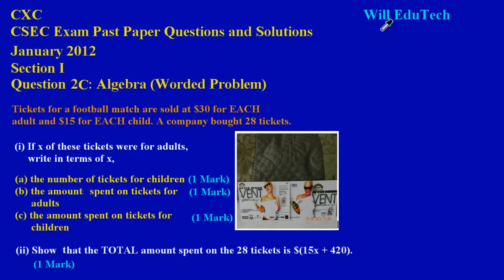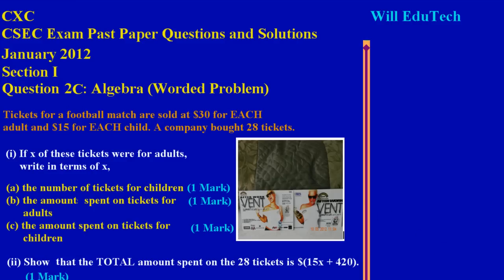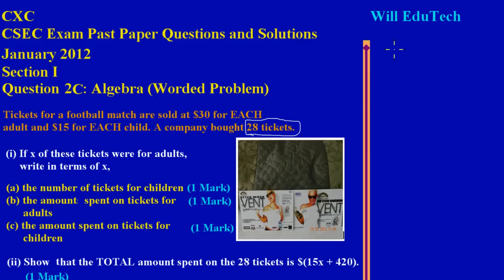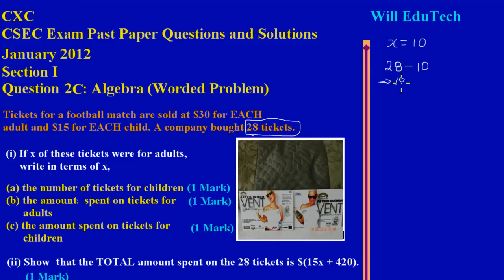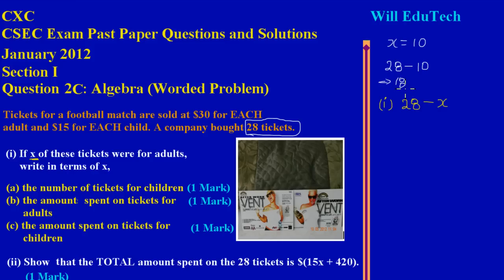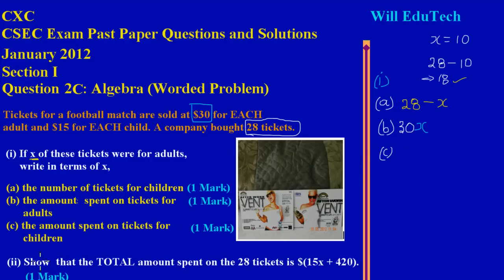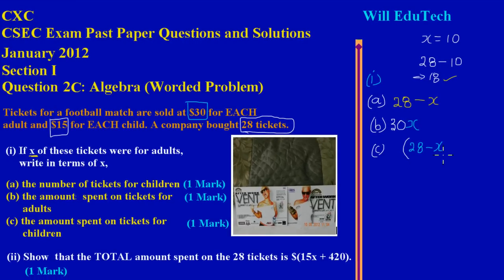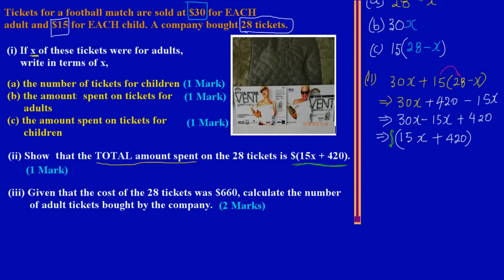CSEC CXC Maths Past Paper 2 Question 2c Jan 2012 Exam Solutions (Answers)_ by Will EduTech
In this lesson you will be shown how to translate(or write) algebraic expressions from worded problems. After which we will use the expressions derived to calculate the TOTAL amount of adult tickets bought.Taken from CXC CSEC  Maths Past Paper Question 2c Jan 2012 Exams.